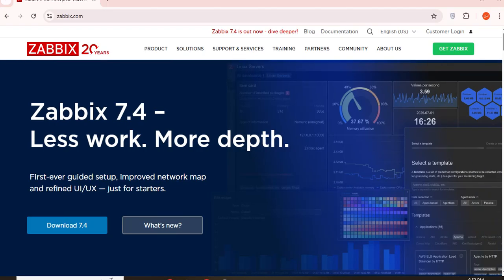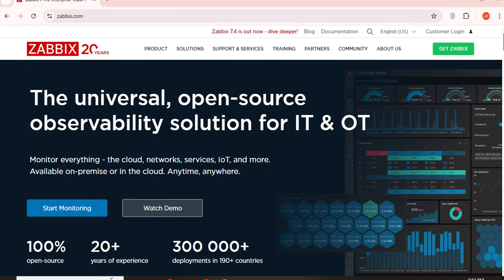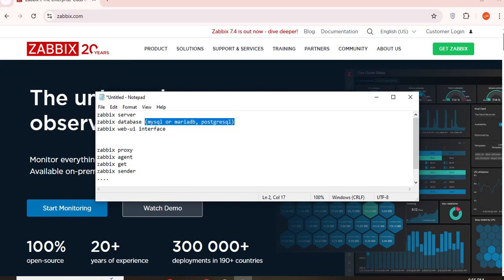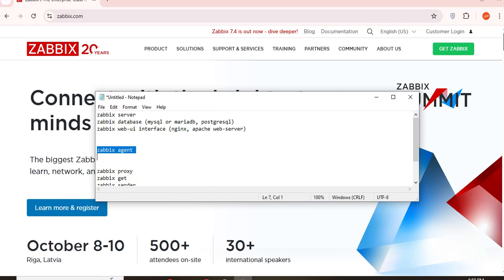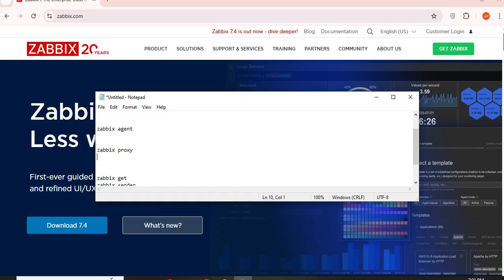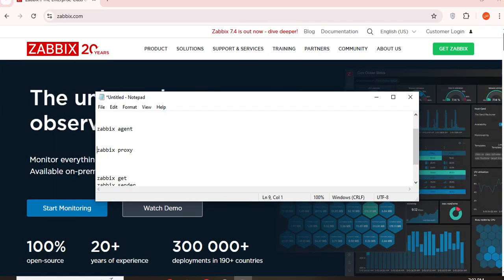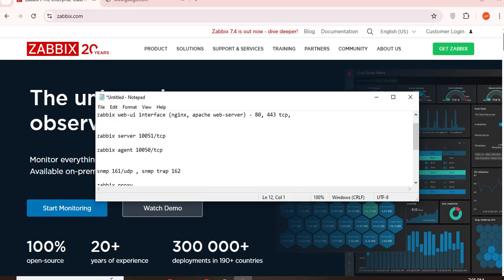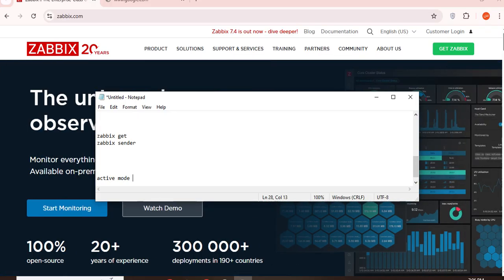Zabbix - 1 - introduction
🎯 Complete Zabbix Tutorial – From Beginner to Advanced

In this playlist, we’ll learn everything about Zabbix, from installation to professional monitoring.
We start by installing Zabbix on different operating systems like Linux and Windows, and we’ll also see how to run it using Docker — all step by step.

After setting it up, we’ll move on to monitoring real devices: servers, Cisco and MikroTik routers and switches, and FortiGate firewalls. You’ll learn how to collect data using SNMP, Zabbix Agent, and even through APIs.

We’ll also explore Zabbix API and JSONPath, build templates and triggers, configure actions and notifications, and use Python with Zabbix Sender to send custom data.

Finally, we’ll connect Zabbix to Grafana to create powerful and beautiful dashboards.

This playlist is designed so you can start from zero and gradually become confident enough to monitor any environment like a pro.

In this section, we talk about the Zabbix architecture, including the Zabbix server, proxy, agent, database, and the ports they use